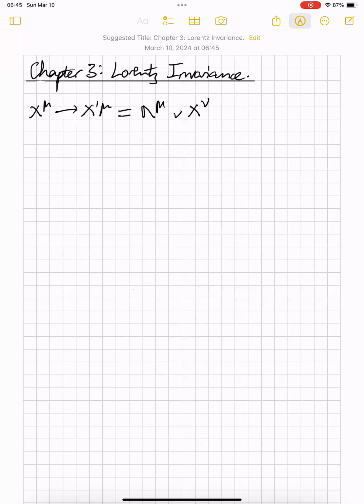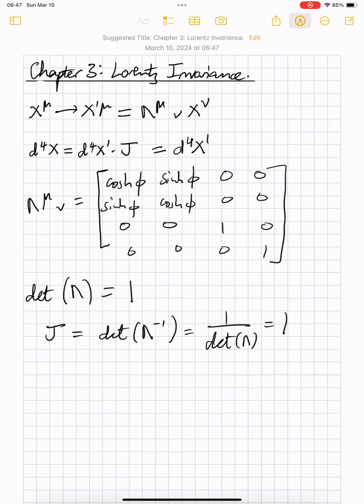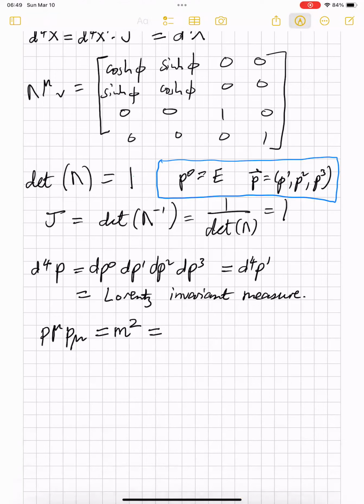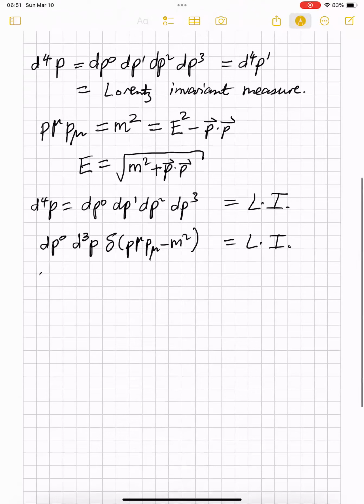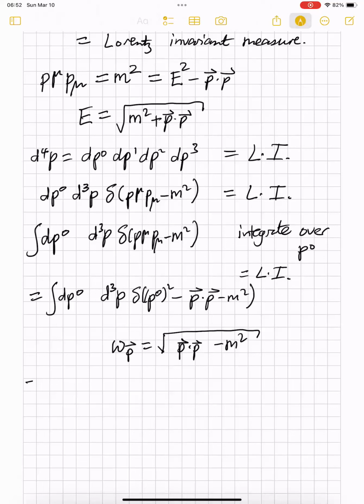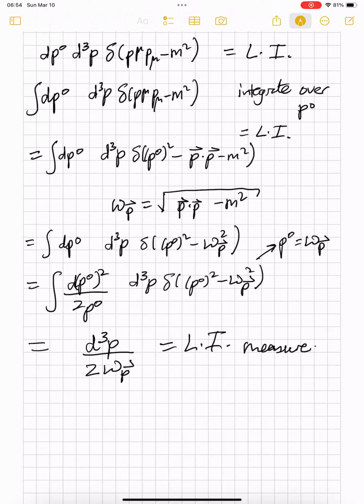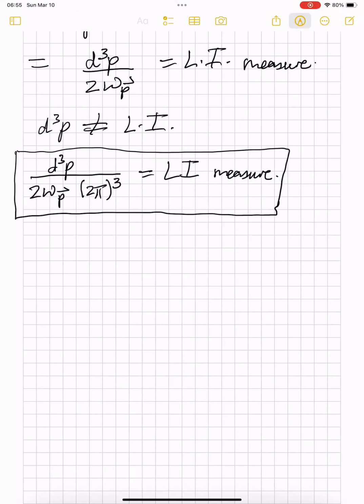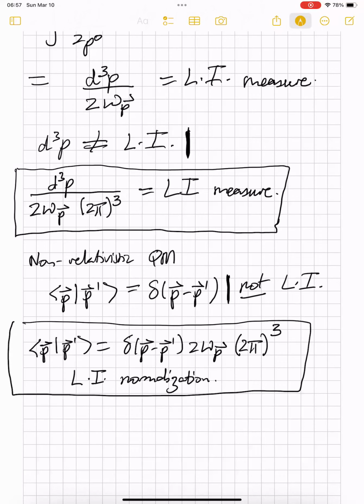QFT Lecture 3 15 of 16